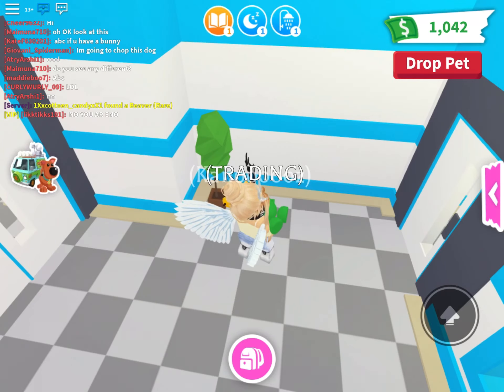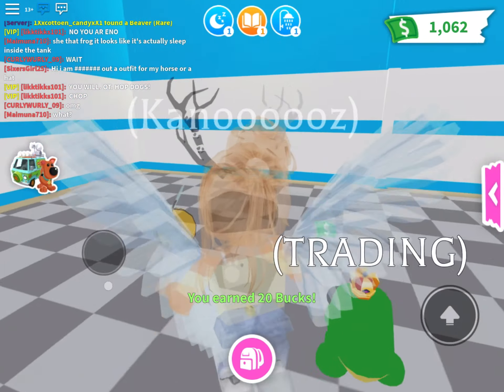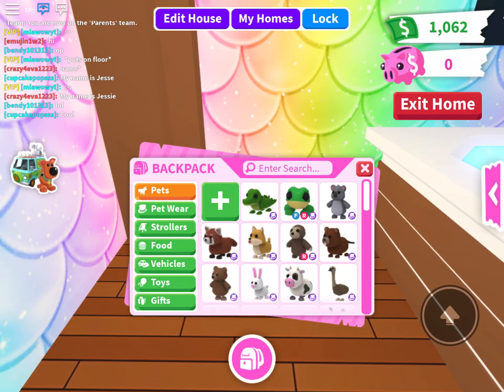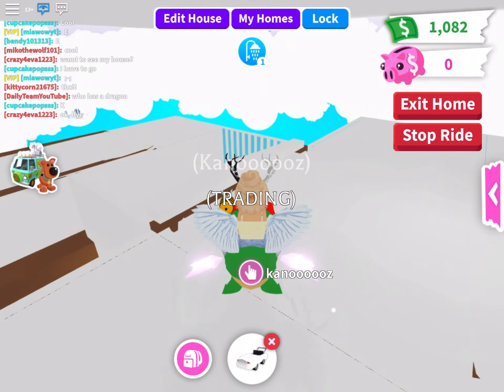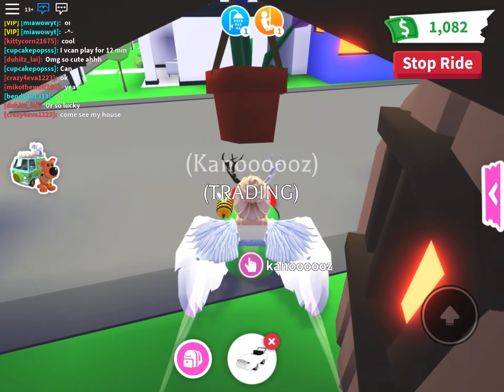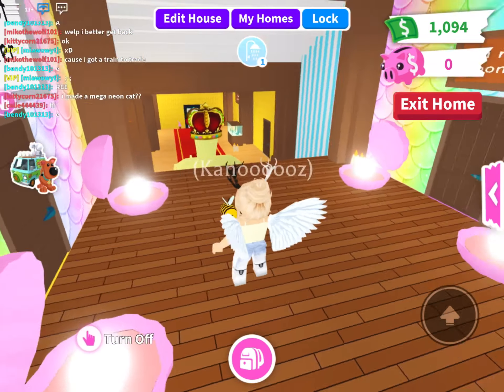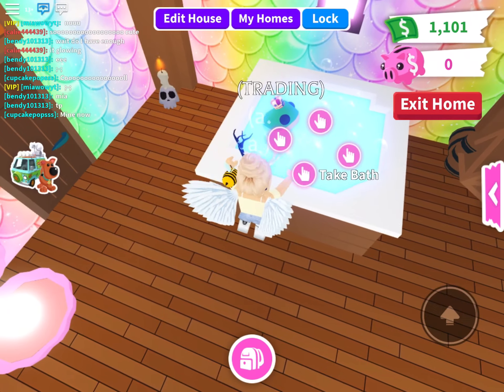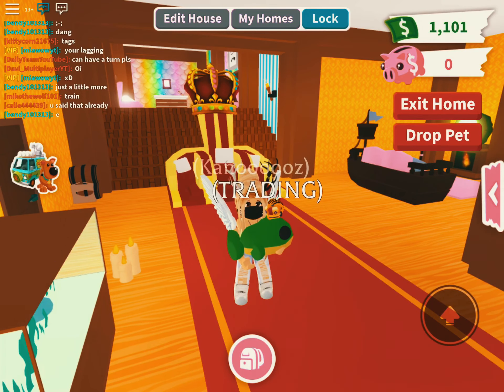Trying TIKTOK life 🌍hacks for Adopt me ROBLOX 😆! | Kanz Salous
Hey guys!

Have you ever wanted to try a life hack but it didn’t work here are all the videos I could find that works if you liked it tell me in the comments so I’ll make a part.2 just for you guys !

What’s in a pirate 🏴‍☠️ ship house ( buying a pirate ship then decorating it ) |ROBLOX| Kanz Salous

Dont forget to stay positive ❤️🥺

peace out ❤️❤️
Kanz-Salous